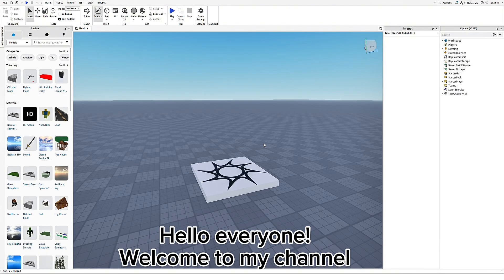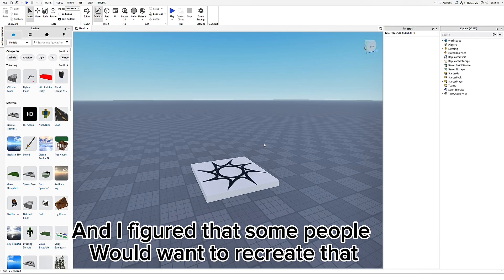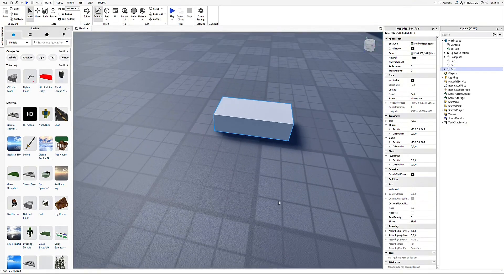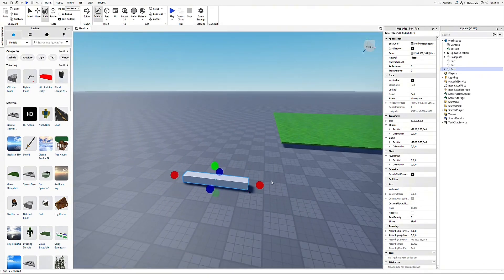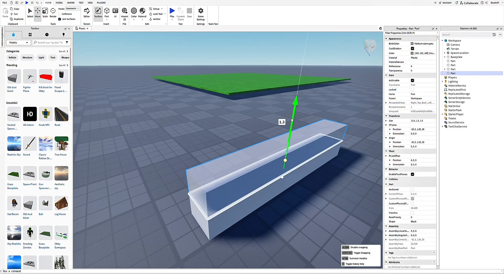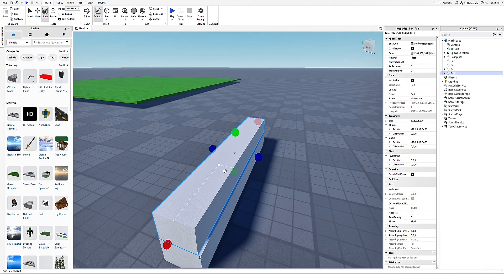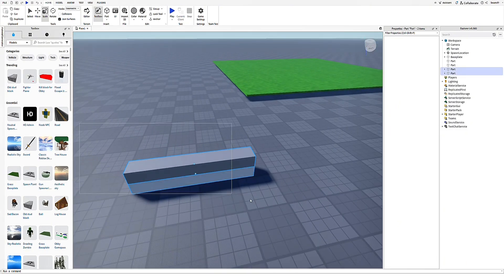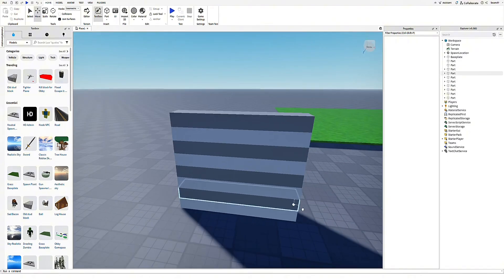How to make a WALL HOP tutorial | Roblox studio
This video shows you how to make a wall hop
 that can actually work